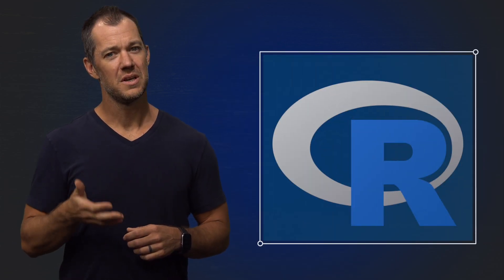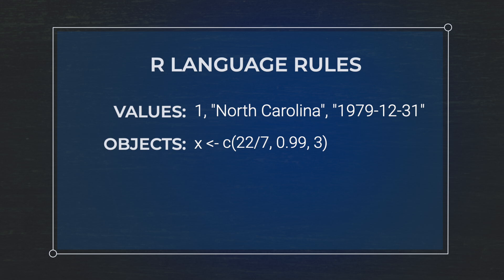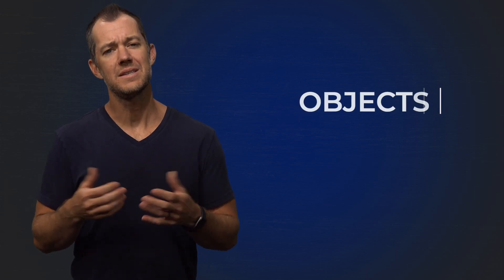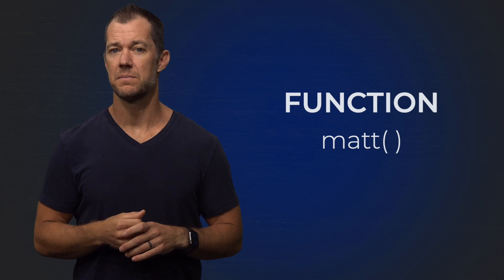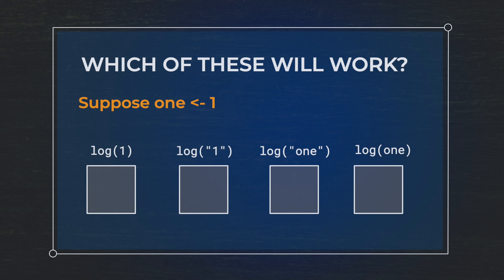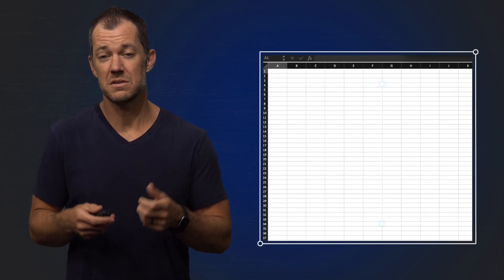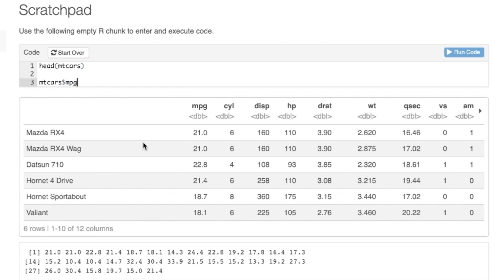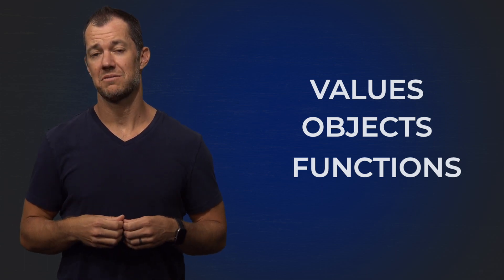How to Get Started Programming in R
In this video, you will learn the essentials of R programming. All you need to get started is this video and the RStudio programming environment. Make sure to download R and RStudio to your local machine so you can follow along. By the end of this video, you will have the skills needed to begin programming in R.